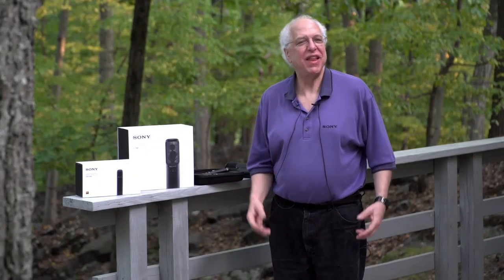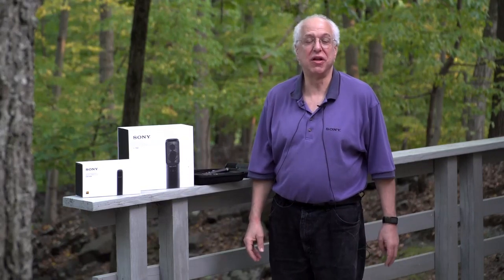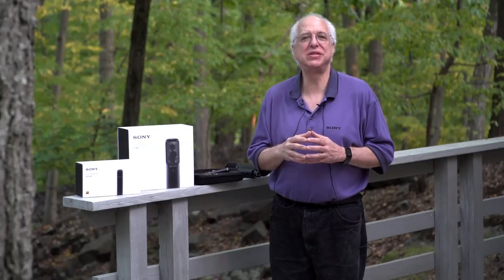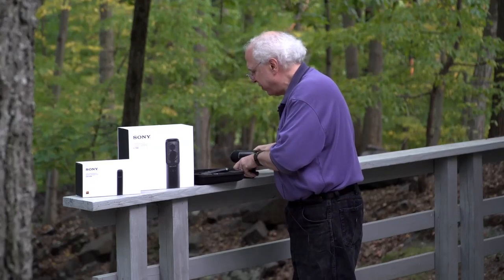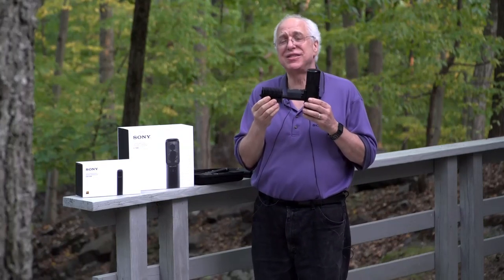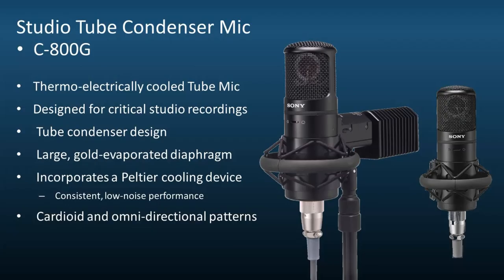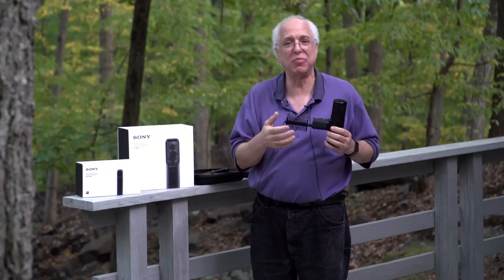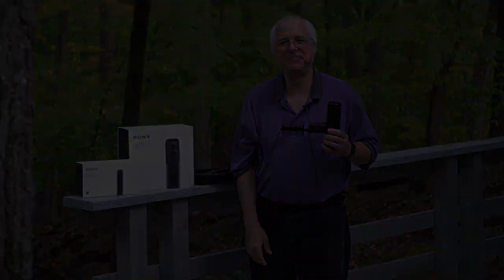Sony Microphone Technologies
Learn about Sony’s unique microphone technologies, including the latest generation ECM90 lavalier mic, new Hi-Resolution C100 and ECM-100 studio microphones, and Sony’s legendary C800G.  Presented by Andy Munitz, Sony’s Professional Audio Product Manager.